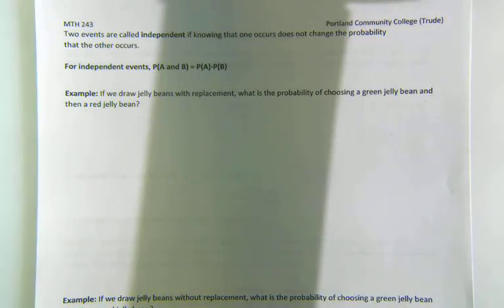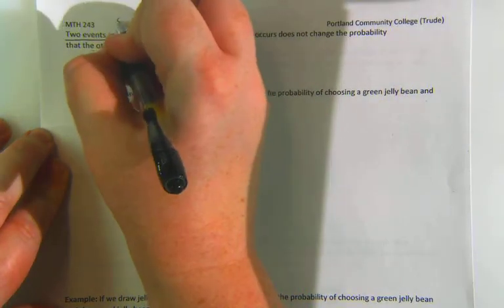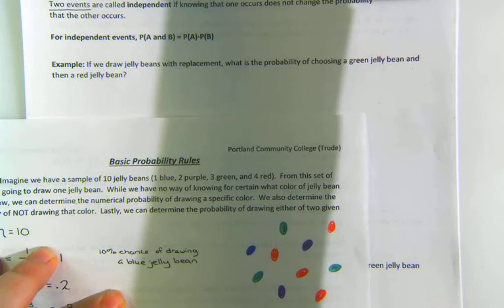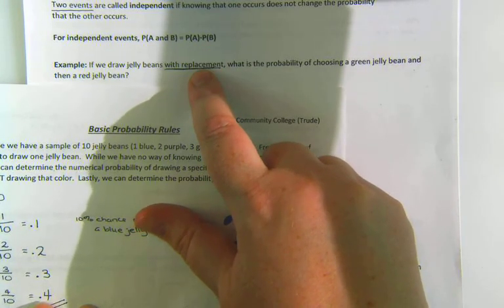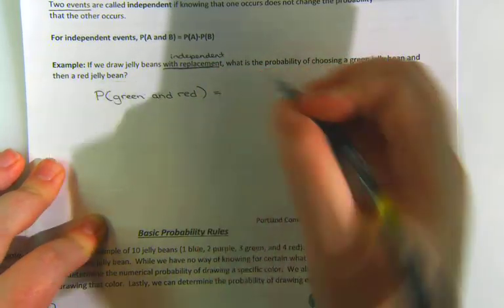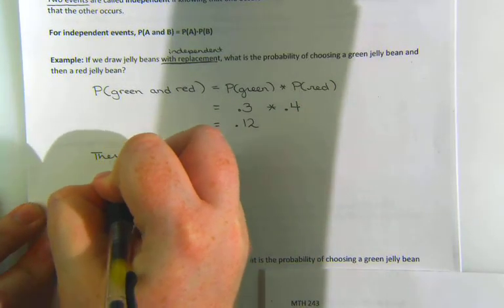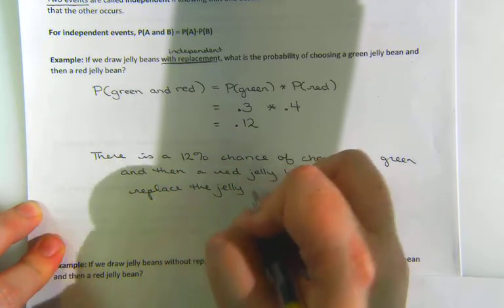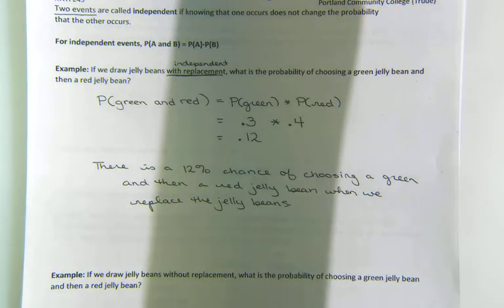Basic Probability Rules Part 2